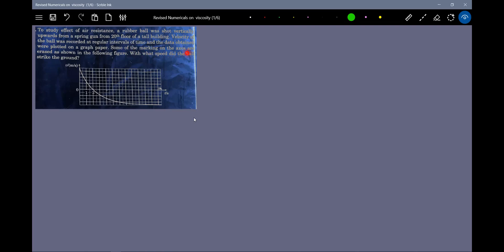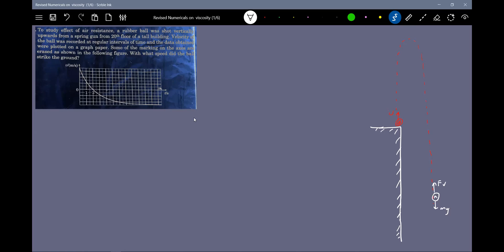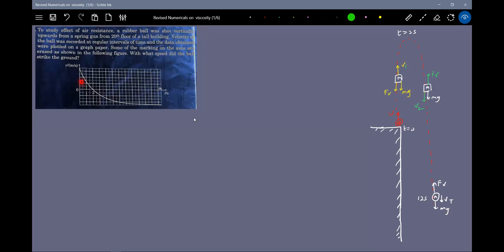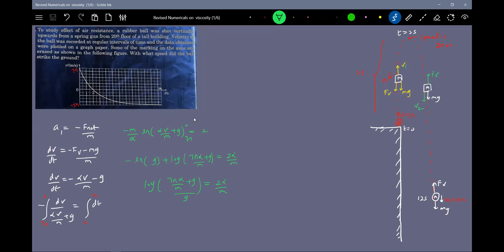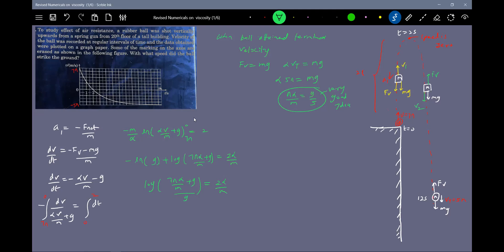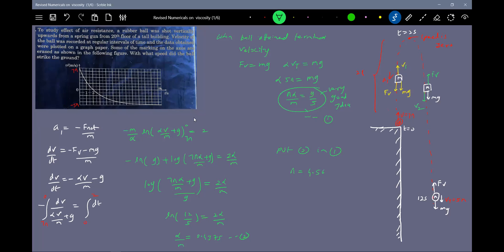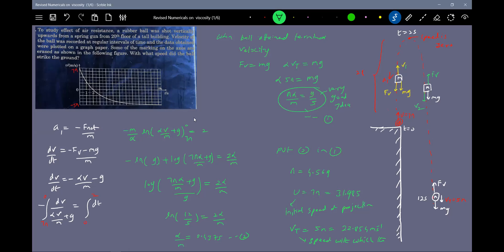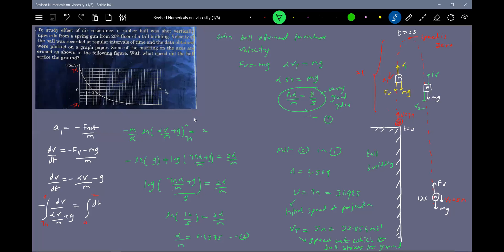18)Pathfinder Physics | viscosity | Kinematics| To study the effect of air resistance, a rubber ball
Faculty --- G SRIDHAR REDDY SIR WORKING ---Sri Chaitanya-- Narayana IIT Academy , Hyderabad, BHARAT (India).    Experience--20yrs ; Mentored below 100 and 1000 JEE Advanced Ranks.